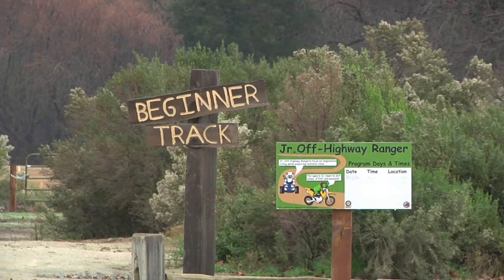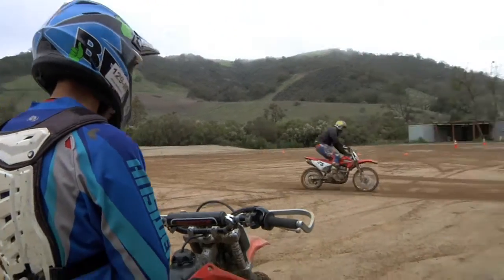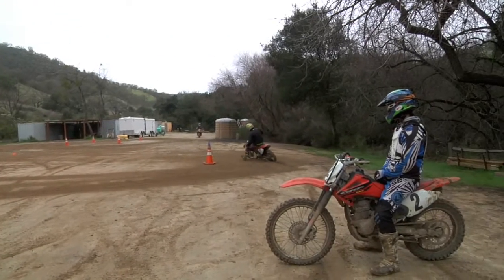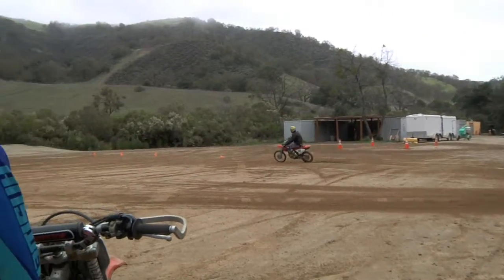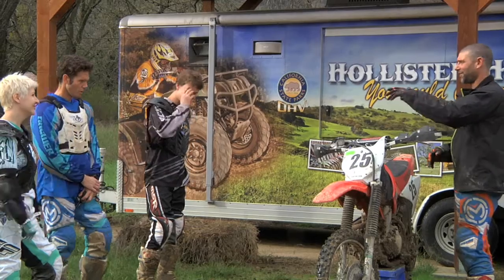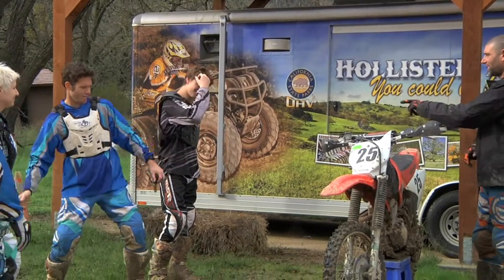Garrahan Off Road Training "Intro To Dirt" Demo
Do you want to learn to ride a dirt bike, and don't have your own bike or gear? Garrahan Off Road Training has many classes for all levels of riding including this one, " Intro to Dirt". You can sign up, come on out in your regular clothes, and end up riding all day in full gear and getting one on one training from one of the world's best off road racers/trainers, Brian Garrahan Visit:
for scheduling and booking today!